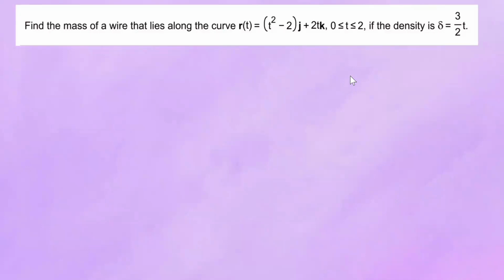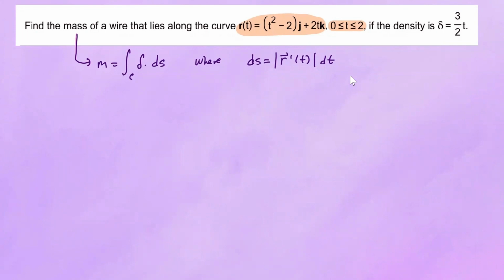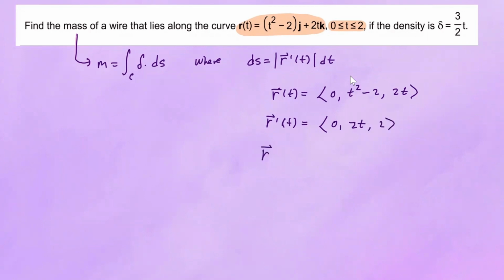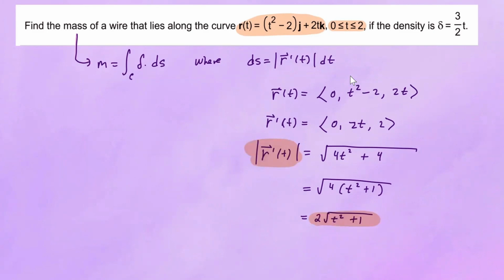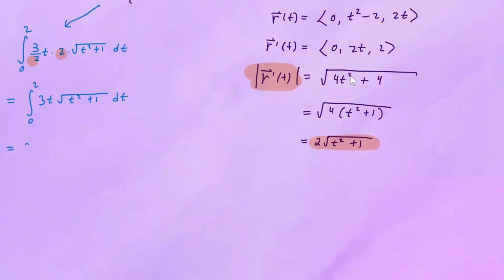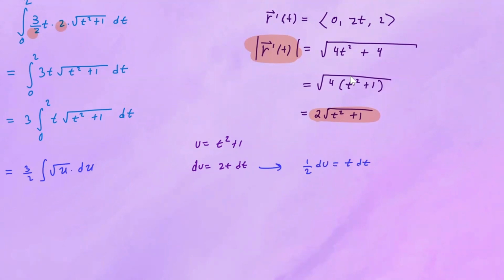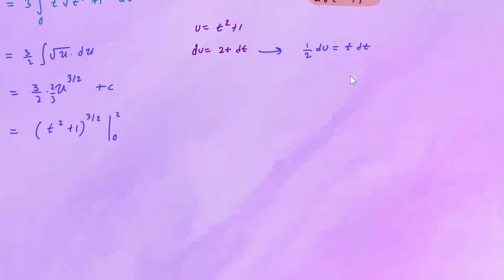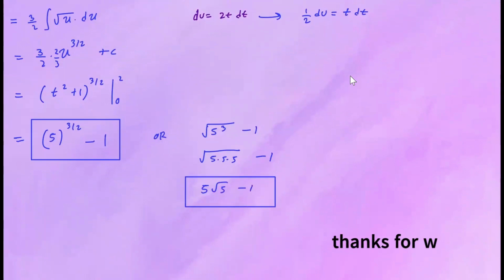Finding mass of a wire using Line Integrals...| Application